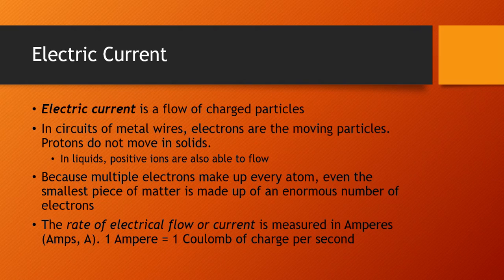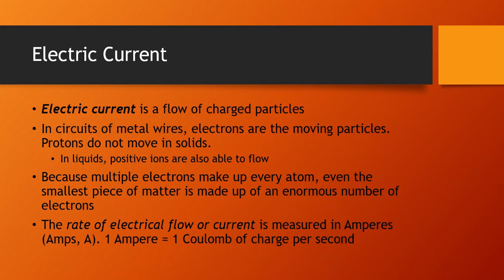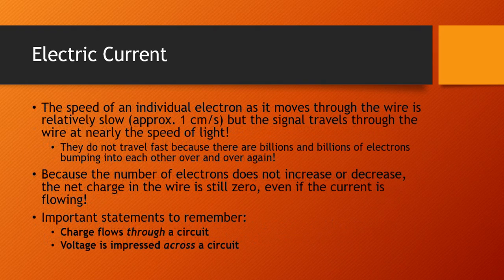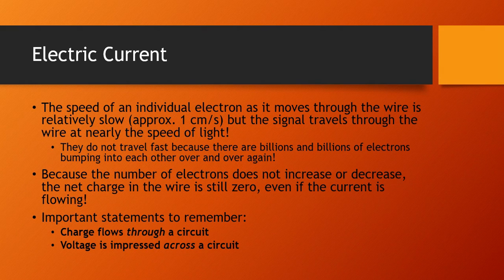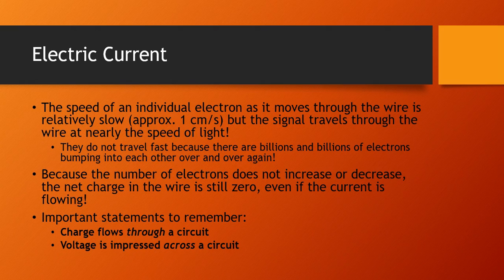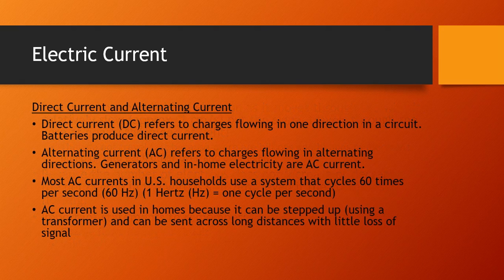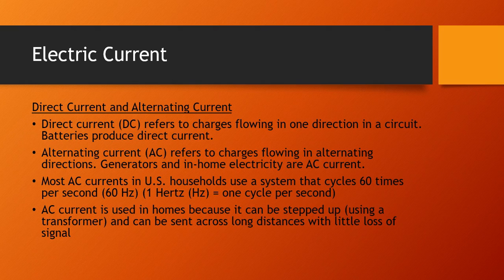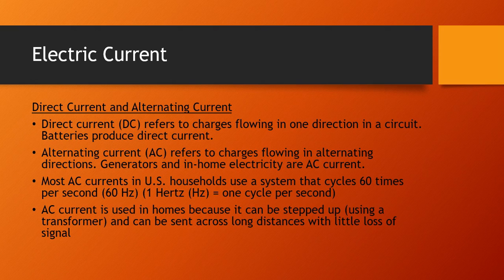PHY 2243 - Sec. 8.6 - Electric Current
Sec. 8.6 - Electric Current